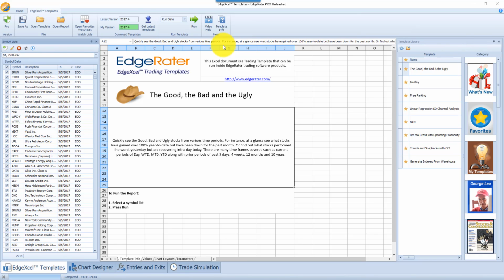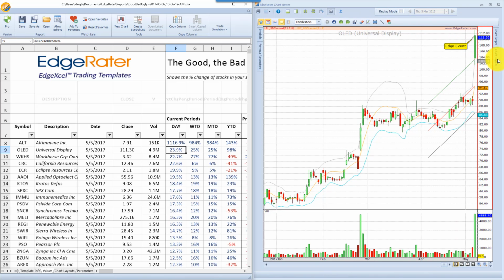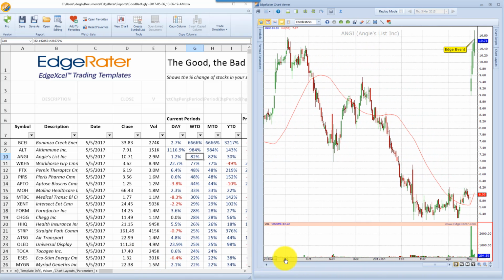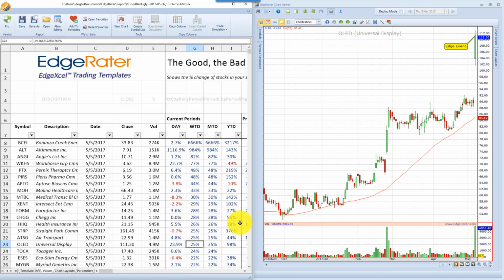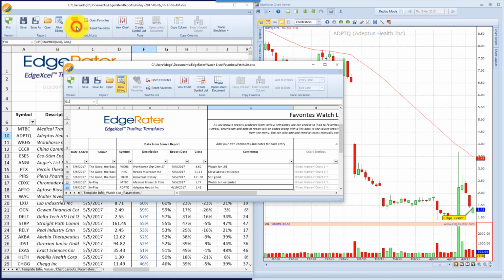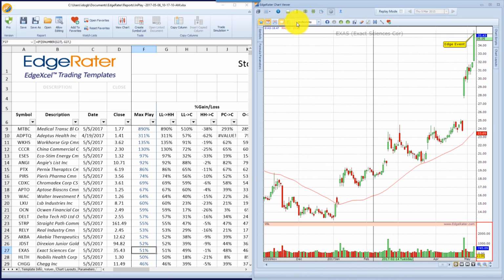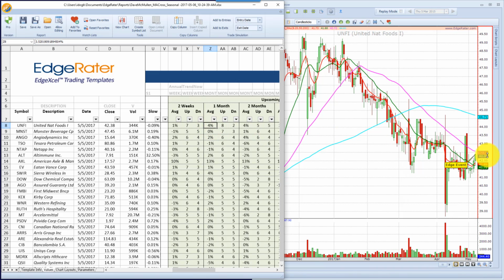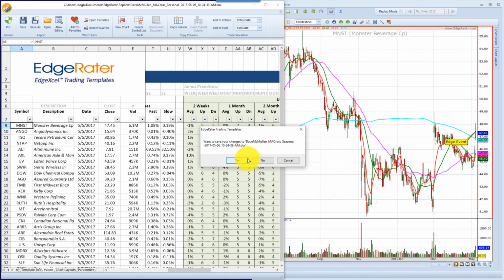Weekly Wrap May 5th 2017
Using EdgeRater PRO to review the trading week. Shows how to use a variety of templates to give useful insights into trading opportunities